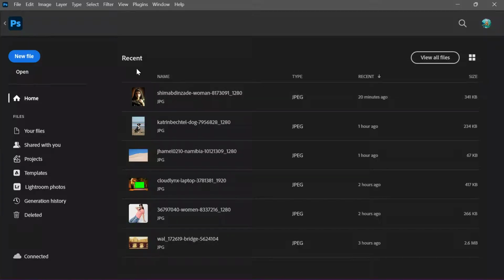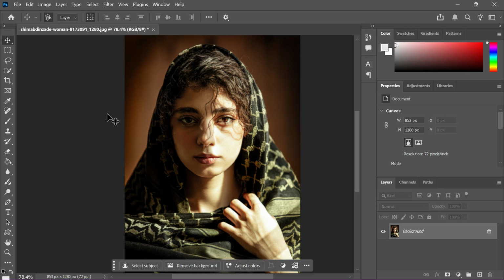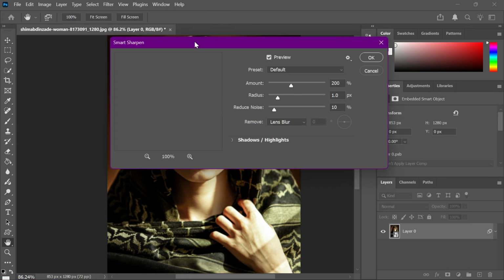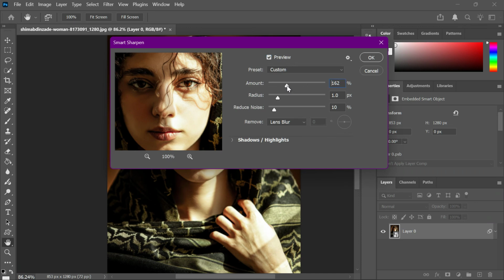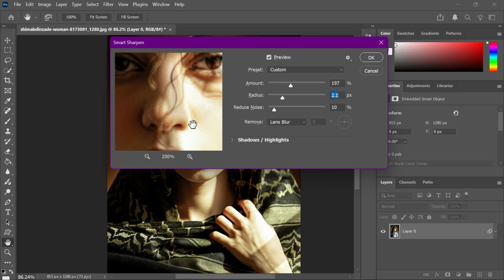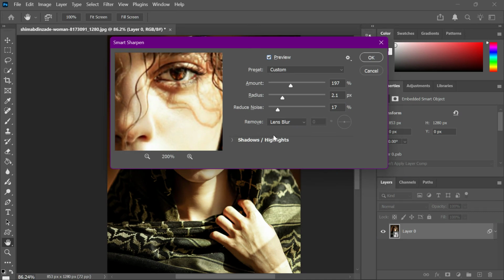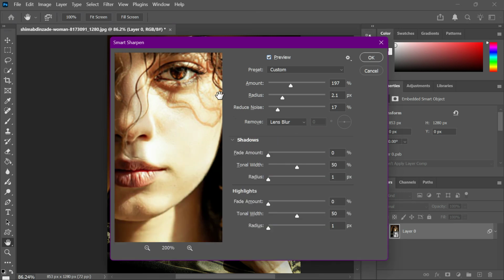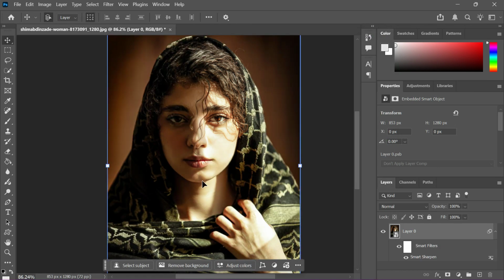How To Use The Smart Sharpen Filter In Photoshop (2026 Easy Guide)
Learn how to use the Smart Sharpen filter in Photoshop to get crisp, professional details in your photos. This guide covers amount, radius, noise reduction, and advanced shadow/highlight controls for perfect results.

Timestamps
0:00 Intro and Like/Subscribe
0:38 Converting to Smart Objects
0:58 Opening the Smart Sharpen Filter
1:20 Explaining Amount, Radius, and Noise
2:10 Choosing the Correct Blur Removal Type
2:48 Using the Preview Window